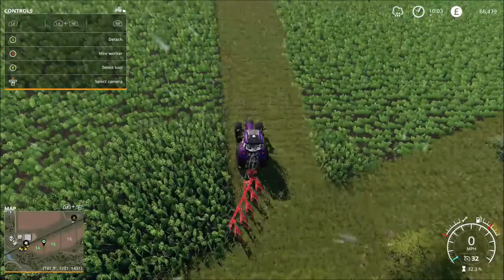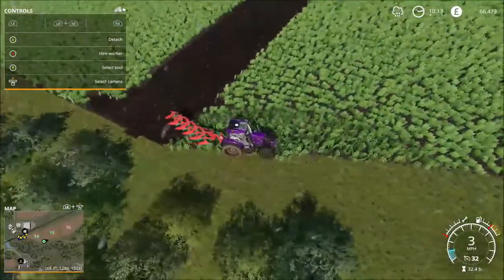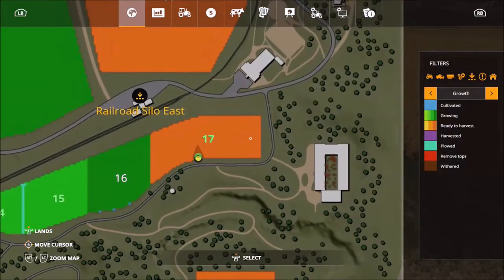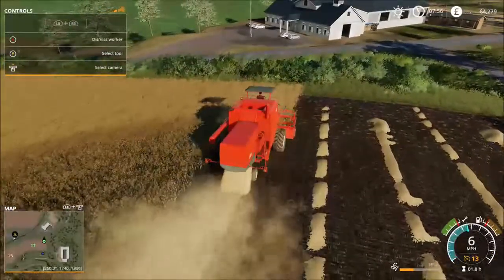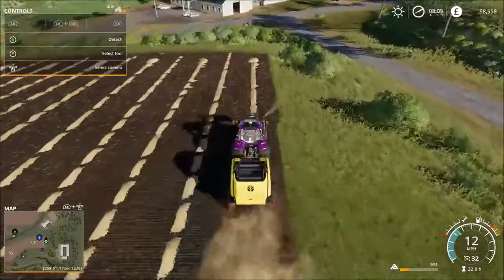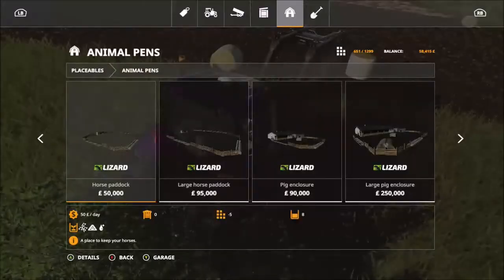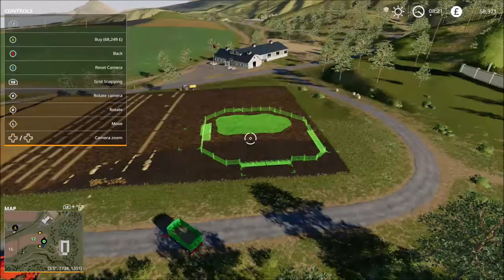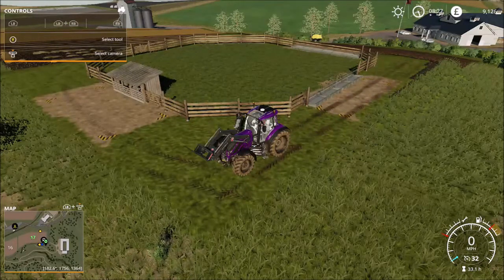FINALLY GOT THERE | Farming Simulator 2019 | Xbox One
Hi guys & welcome. After some hard graft, we finally got there :D

If you want FS19 at a discounted rate...

Farming Simulator 2019 - PS4 - £34.99

Farming Simulator 19 Day One Edition (Xbox One)  £34.99

Farming Simulator 19 (PC) £24:99